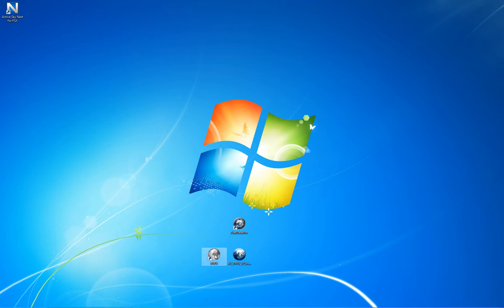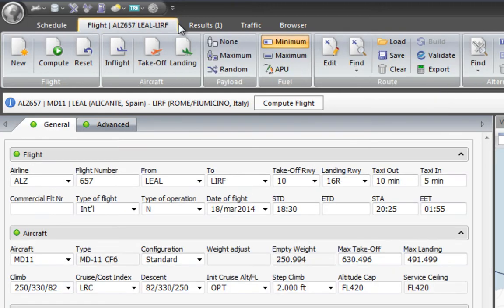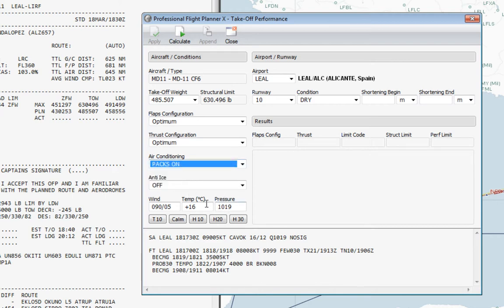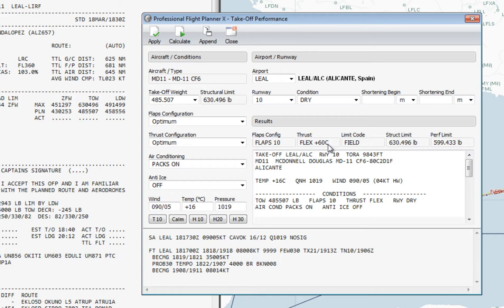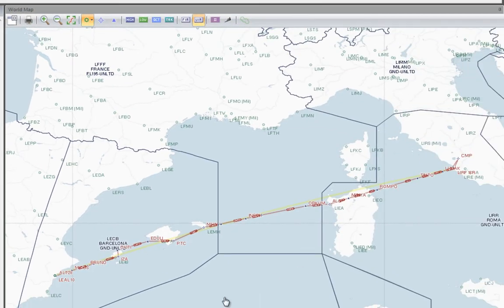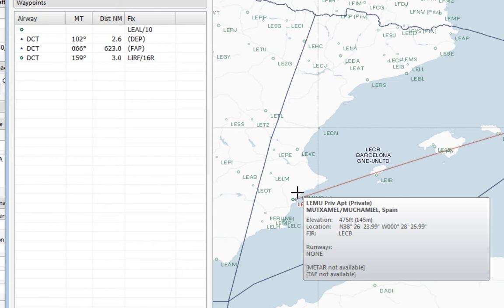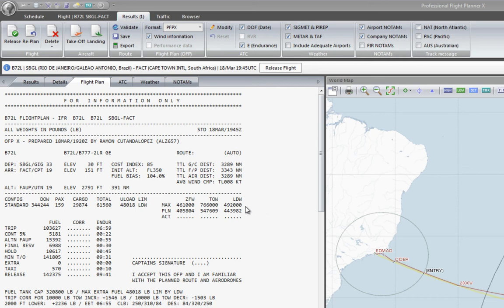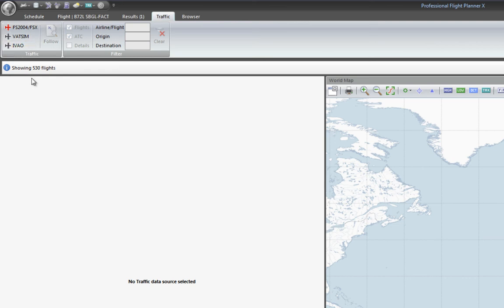PFPX - Part 3: Advanced planning